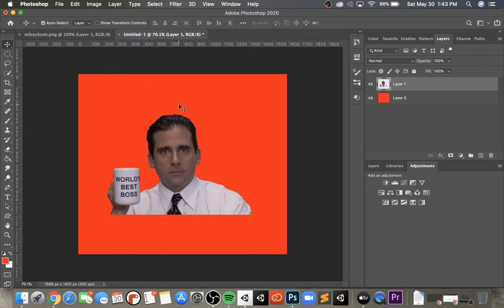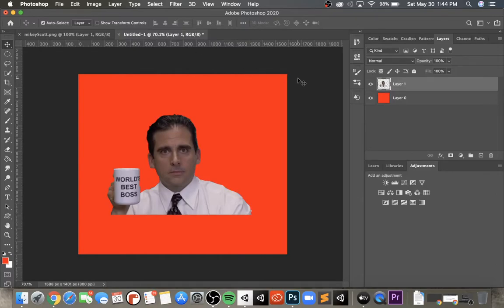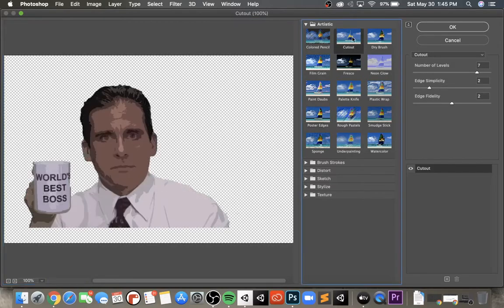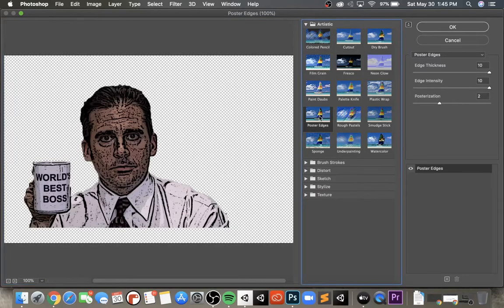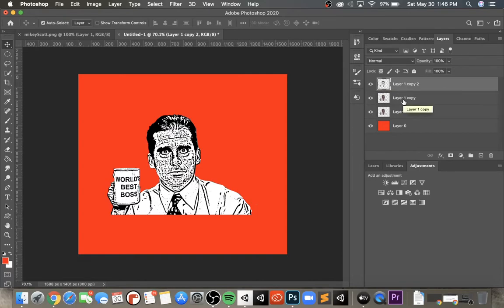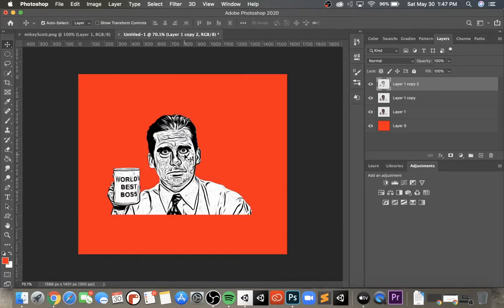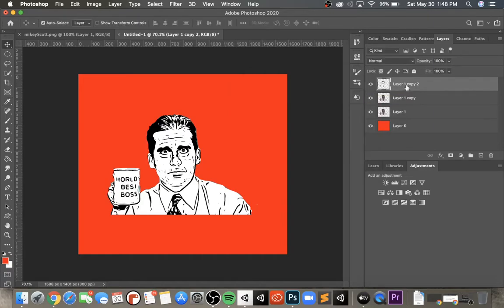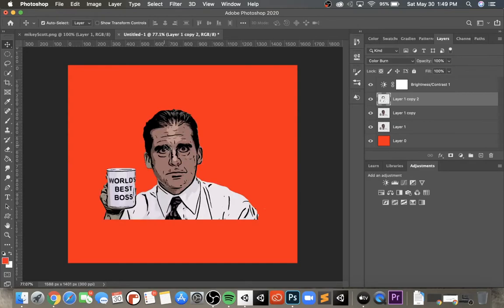How to Cartoon Michael Scott with Photoshop!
This video is a tutorial of how to turn Michael Scott from The Office into a cartoon using Photoshop! The tutorial consists of a few short and easy steps. The technique used to make Michael a cartoon is applicable to any picture of the sort! I hope you enjoyed the video!